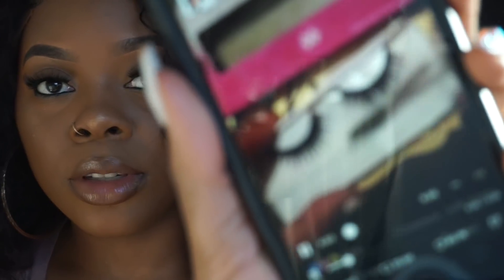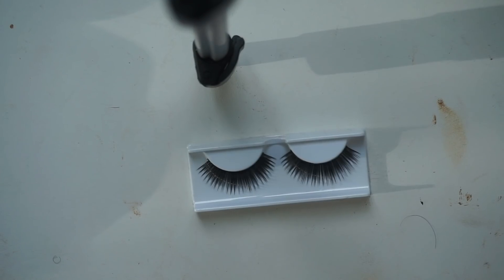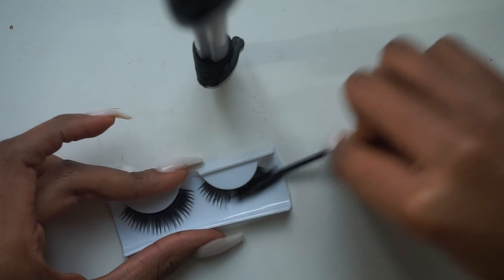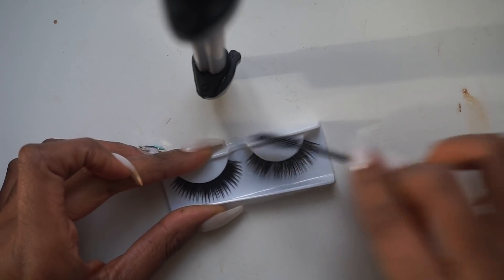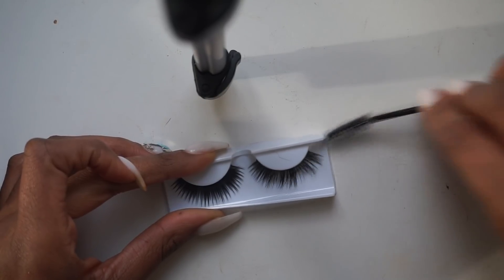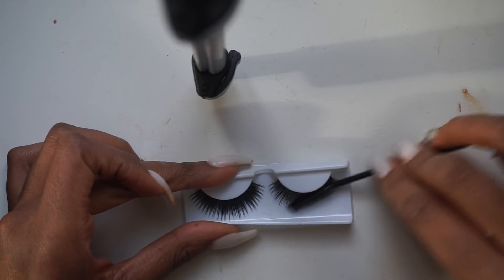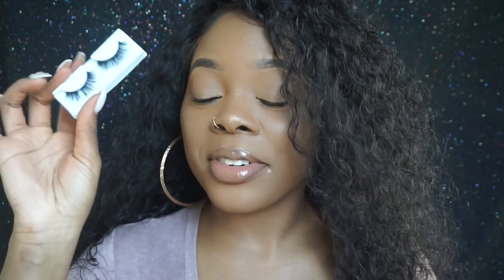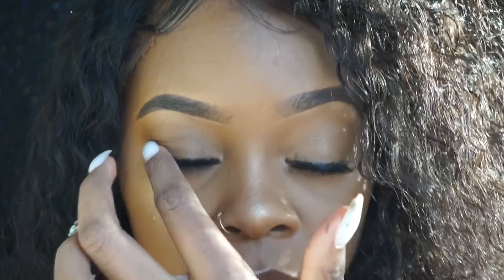VIRAL MAKEUP HACK: Turn ANY Cheap Lash Into a Mink Lash! Does it work?! | Jamiiiiiiiie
HEY GUYS I HOPE YOU ENJOY THIS VIDEO!! TRY IT OUT AND LET ME KNOW HOW IT WORKS OUT FOR YOU!

LET'S BE FRIENDS!! INSTAGRAM/SNAPCHAT: @JAMIIIIIIIIE (8 I'S)